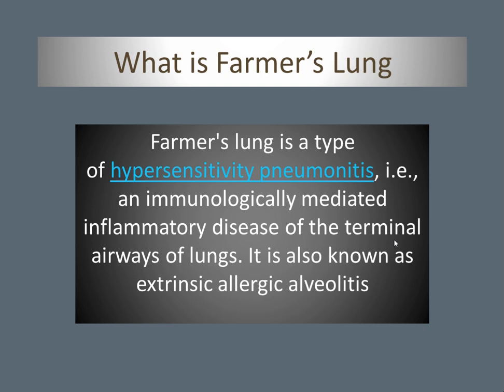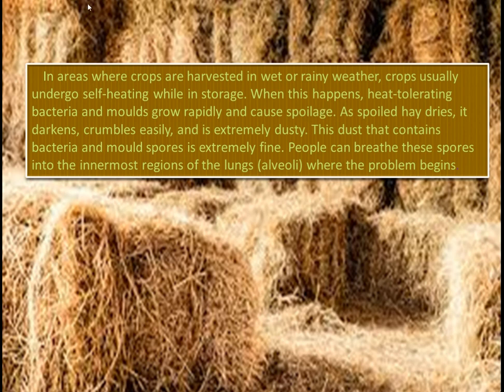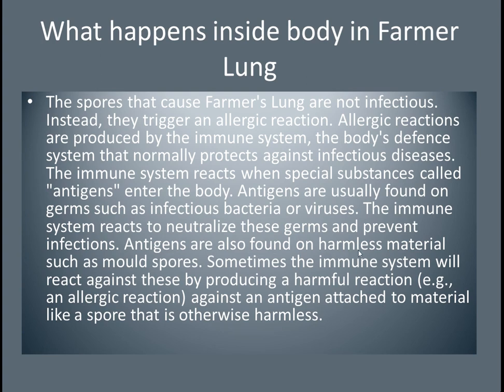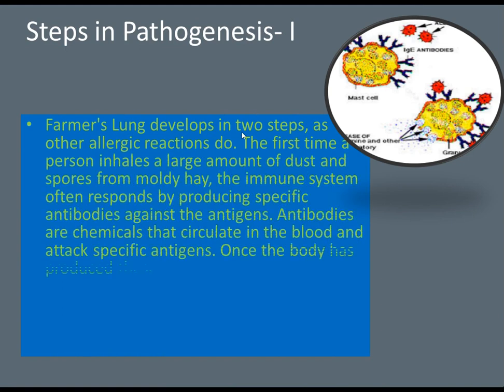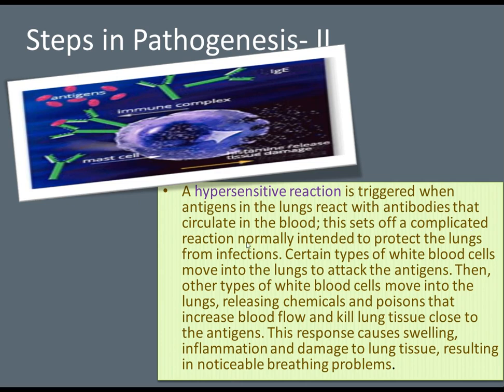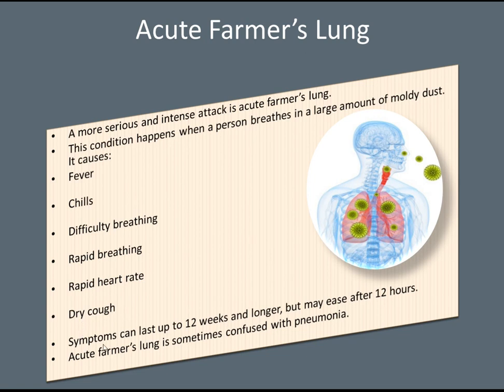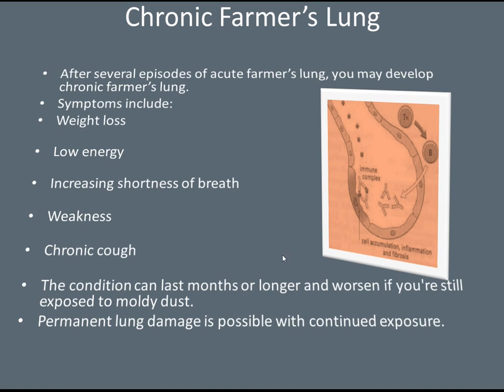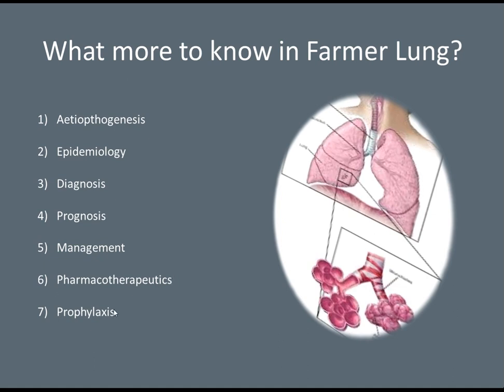Farmer'sLung HospitalManagement MAKAUT MedicalVideo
This video is specifically meant for the students of Hospital management of 6h. Semestger  under MAKAUT, who have opted Occupational Health (bhm604A)
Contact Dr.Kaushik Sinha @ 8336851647